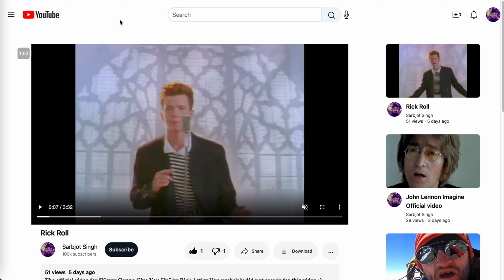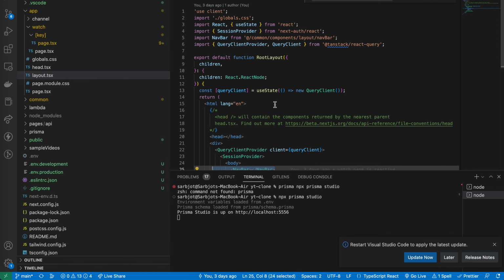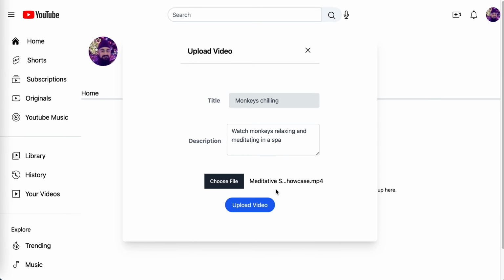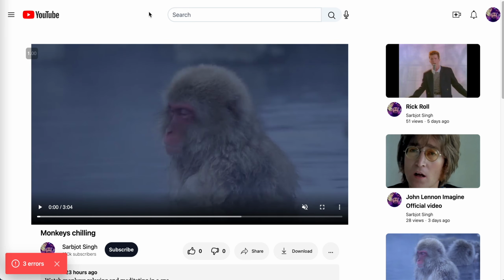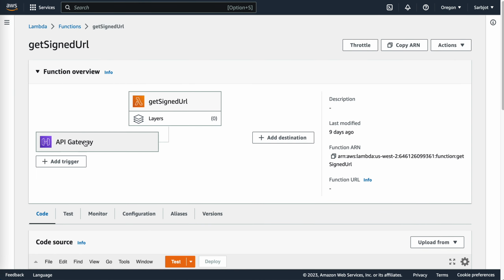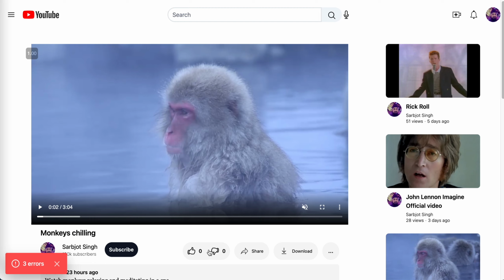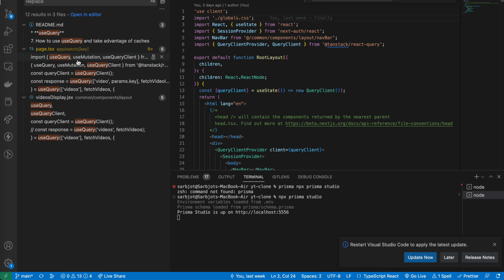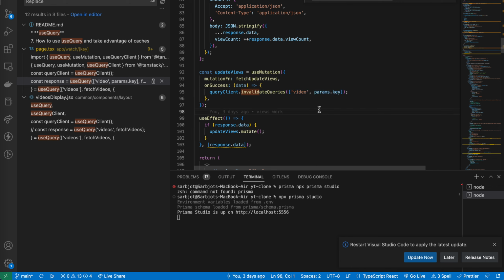Demonstration of Youtube Clone Side Project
I created a youtube clone as a side project.